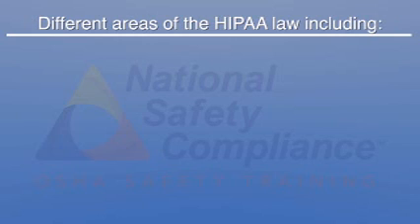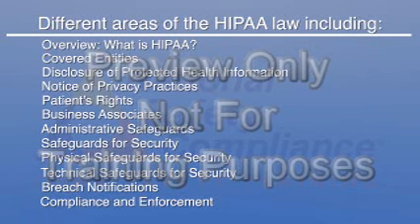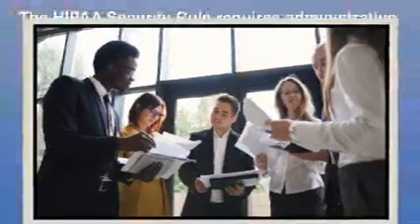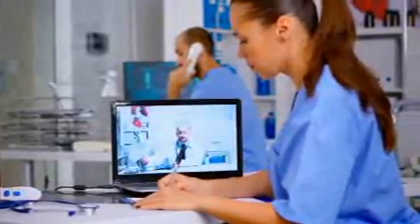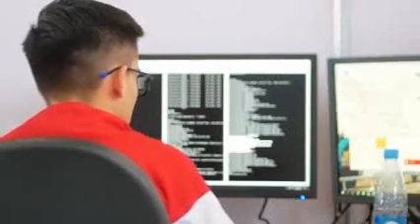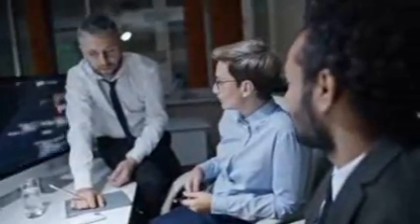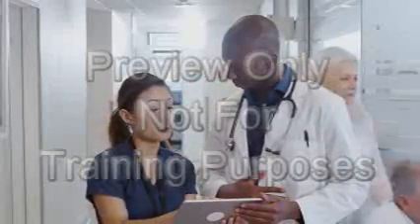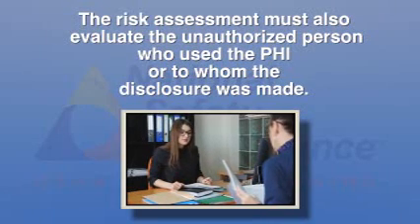HIPAA Privacy & Security Rules Training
The HIPAA Privacy and Security Rules state a covered entity must train all members of its workforce on the policies and procedures with respect to protected healthcare information. Training must be documented to show it was completed and must be provided within a reasonable time to:

• New employees after the person joins the covered entity’s workforce.
• Each employee of the covered entity’s workforce whose functions are affected by a material change in the policies or procedures of HIPAA.

This video is available in multiple formats to ensure it meets your needs to train your workforce.